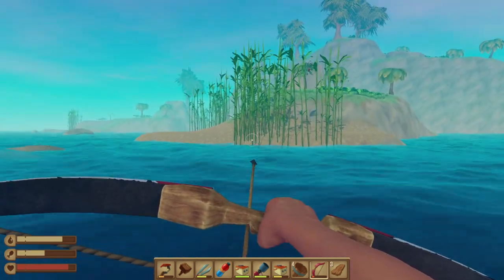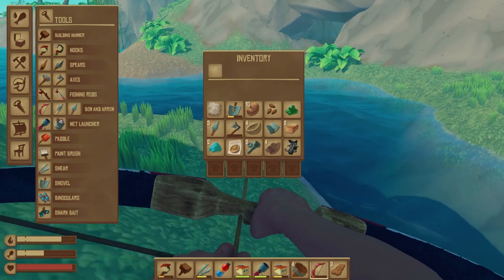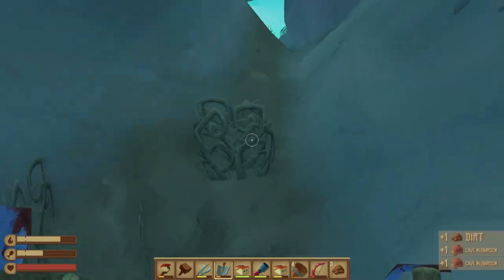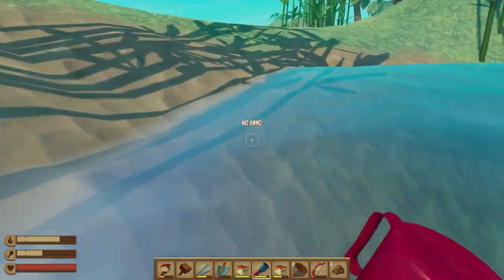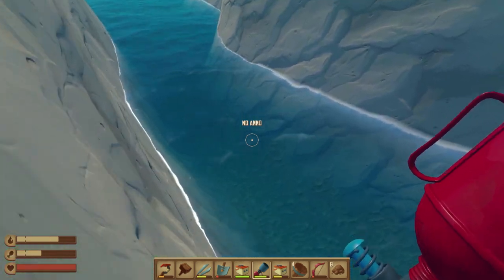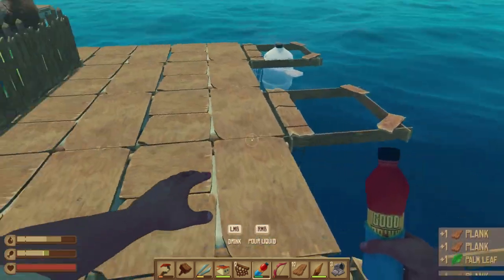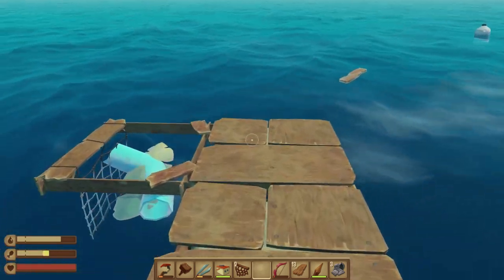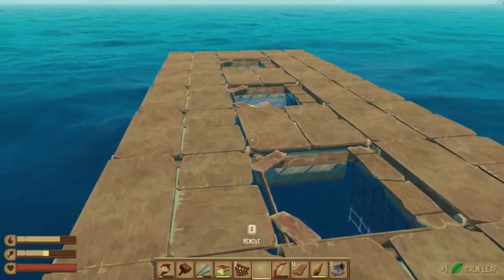GETTING WOOL | RAFT GAMEPLAY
Raft is a survival game, You are left floating on a small raft and must get resources from the ocean all while a Shark waits for you to slip into the ocean. 💥 Full Series Playlist 🔴 More Let's Play Series 🔴

🕹️ Welcome to our Commentary Playthrough Series on the Game that is called Raft. In this Let's Play of Raft we will explore the lore behind the world in Raft and try out all aspects of Gameplay that Raft has featured in it.

• Information about Raft